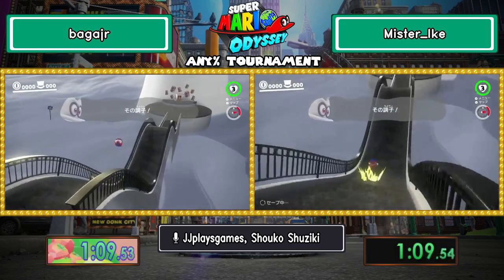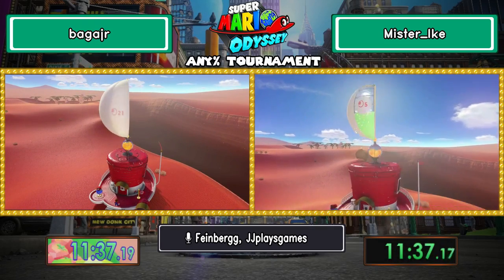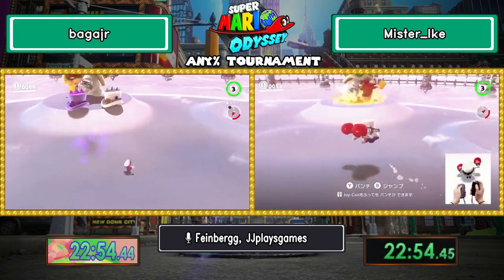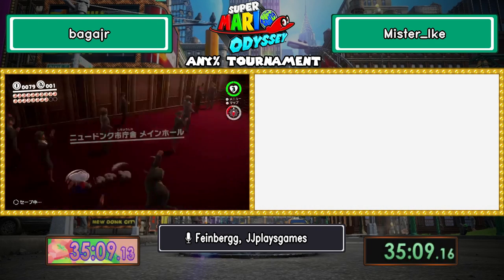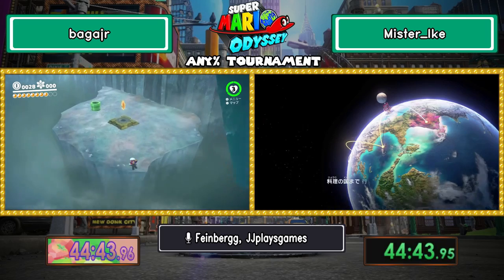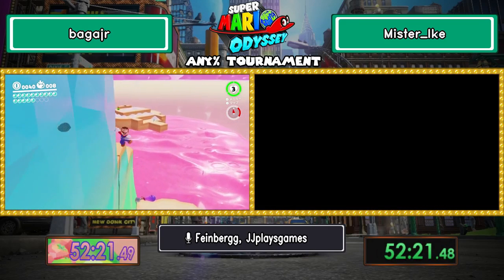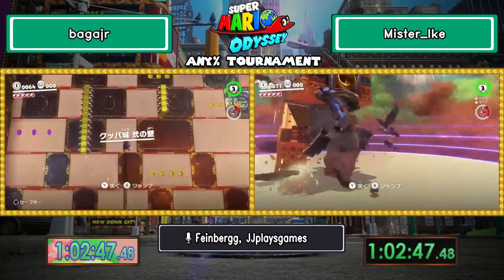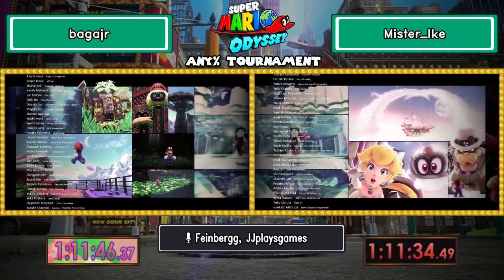bagajr vs Mister_Ike. SMO Any% Tournament 2017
Super Mario Odyssey Any% Tournament 2017